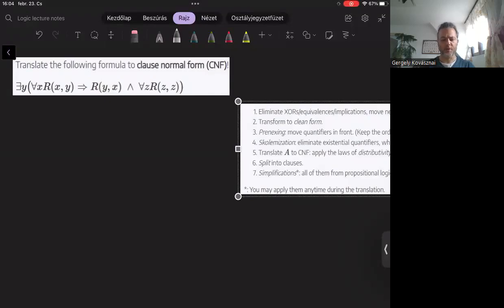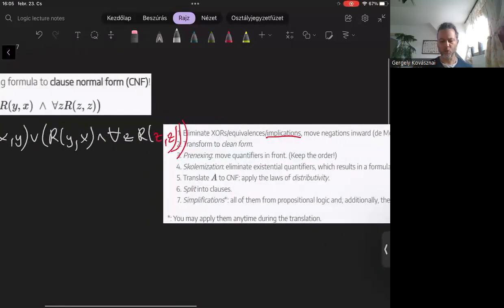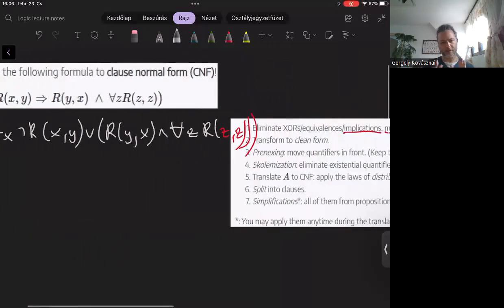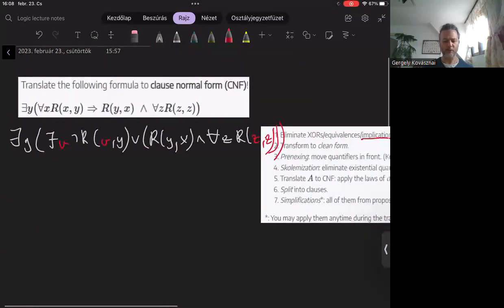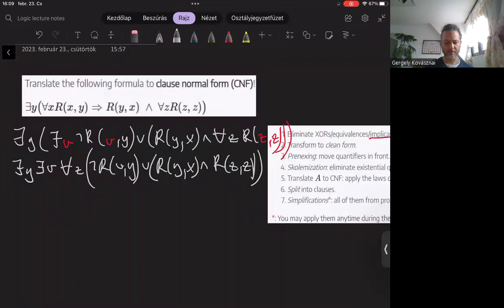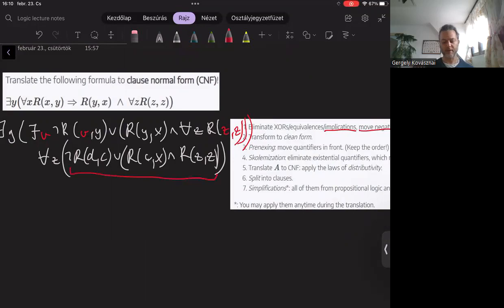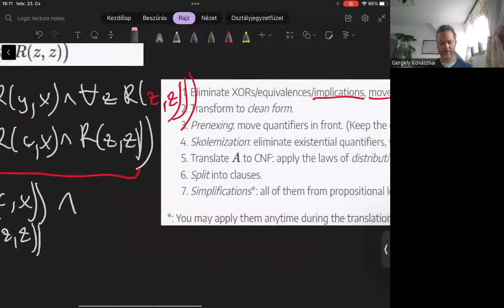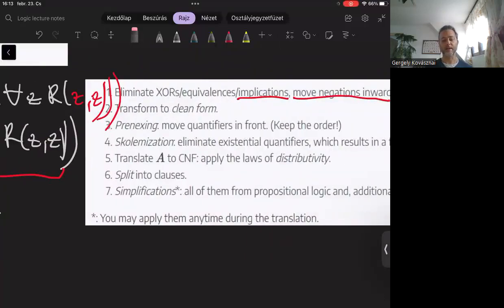Module 12 - Optimized algorithm for CNF translation